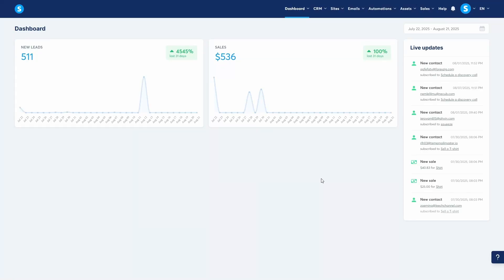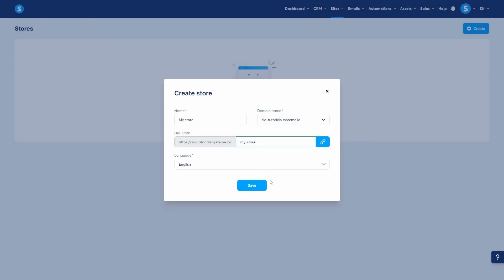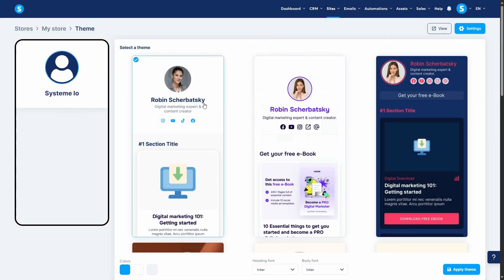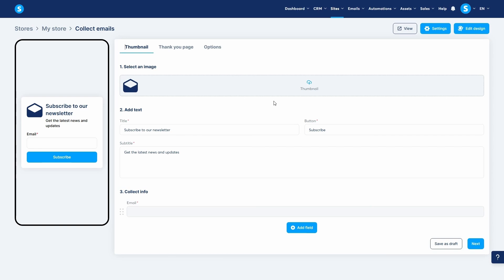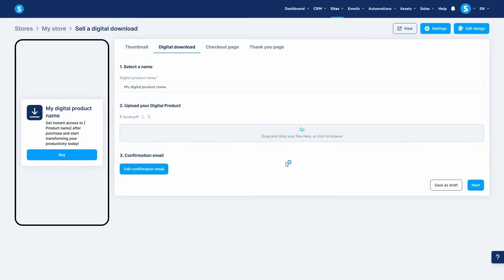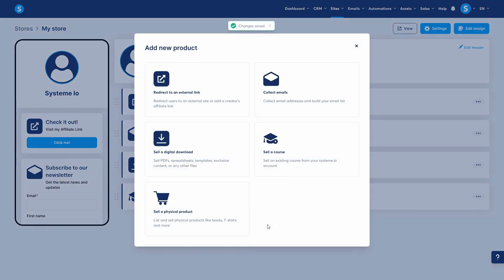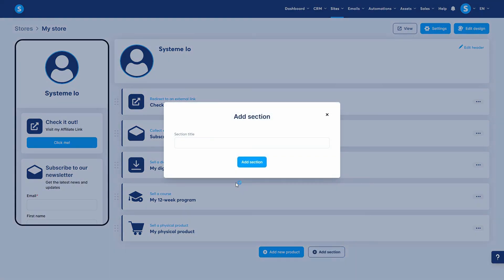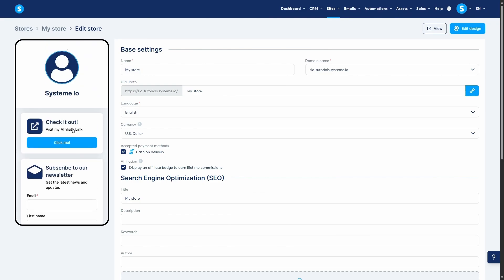Mastering systeme.io: How to build a digital store (Video 12)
Ready to create a beautiful, all-in-one hub for your products, offers, and links? This tutorial will show you how to build a professional digital store with systeme.io. Think of it as a supercharged "link in bio" page where you can sell digital and physical products, capture leads, and direct your audience—all from a single, beautifully branded page.

We'll walk you through the entire process, from initial setup and design to adding various types of products. Learn how to create a central showcase for your business that's both functional and visually appealing.

What you'll learn in this tutorial:

✅ Store creation: The first steps to getting your store live, including setting your name, domain, and URL.

✅ Brand customization: How to edit your store's header with your logo and bio, add social media links, and choose from a library of professional design themes.

✅ Adding products (5 different types): A complete guide to the five versatile product types you can add to your store:

🔹 Collect emails: Turn a product slot into a lead generation form for your newsletter or freebie.
🔹 Sell a digital download: Seamlessly sell e-books, templates, and other files with automated delivery.
🔹 Sell a course: Easily feature and sell your systeme.io courses directly from your store.
🔹 Sell a physical product: List and sell tangible items like books or t-shirts.

✅ Store organization: How to create and use sections to neatly categorize your products and offers for a clean user experience.

✅ SEO settings: Learn how to optimize your store's main page for search engines with custom titles, descriptions, and keywords.

Whether you're a creator, coach, or e-commerce entrepreneur, the digital store feature in systeme.io provides a simple yet powerful way to present your entire business on one page. Start building your store today!

⏰ Timestamps:

00:00 - Intro
00:16 - Create a new digital store
00:43 - Customize the store header
00:58 - Choose and apply a design theme
1:14 - Overview of the 5 product types
1:22 - Product type 1: Redirect to an external link
1:39 - Product type 2: Collect emails (lead capture)
2:01 - Product type 3: Sell a digital download
2:25 - Product type 4: Sell a course
2:52 - Product type 5: Sell a physical product
3:18 - How to organize your store with sections
3:33 - How to configure your store's SEO settings